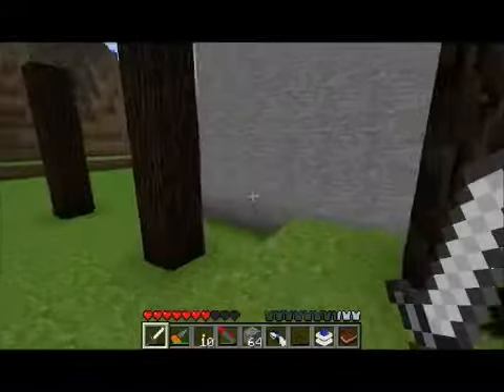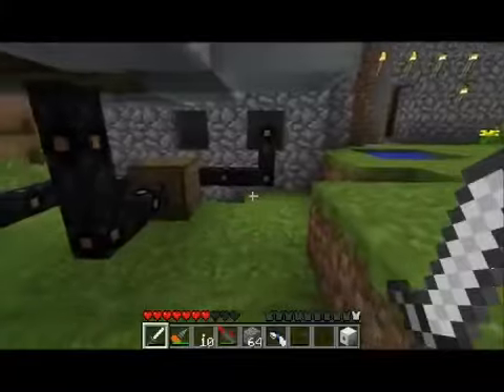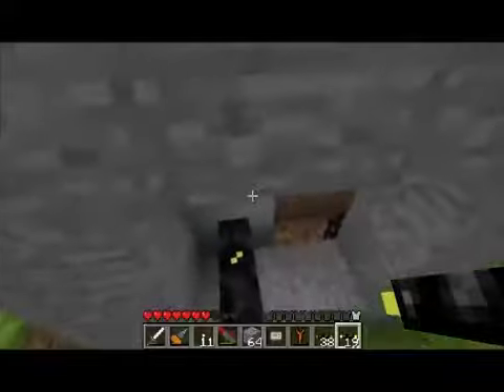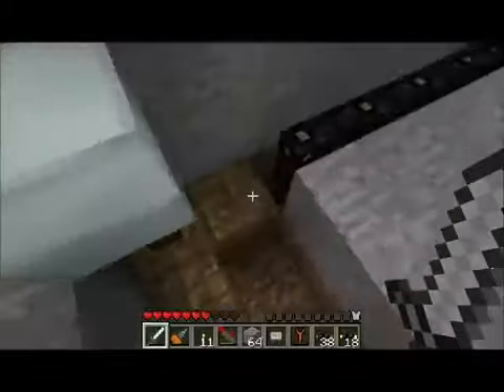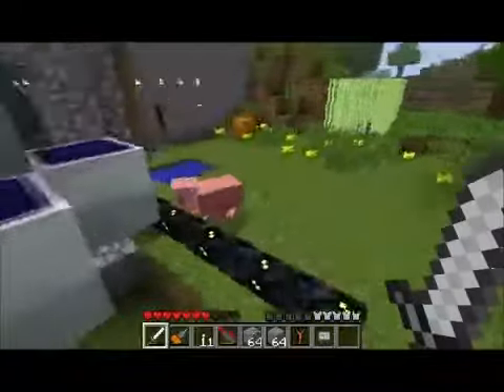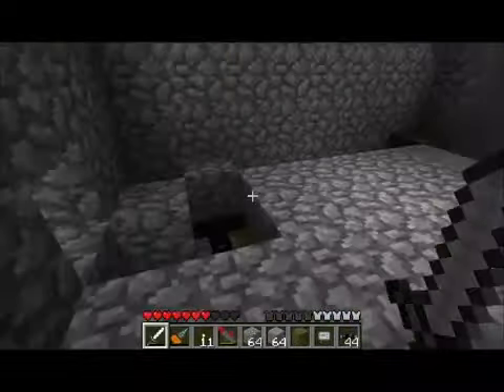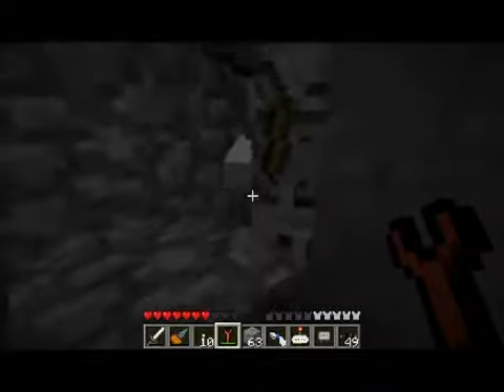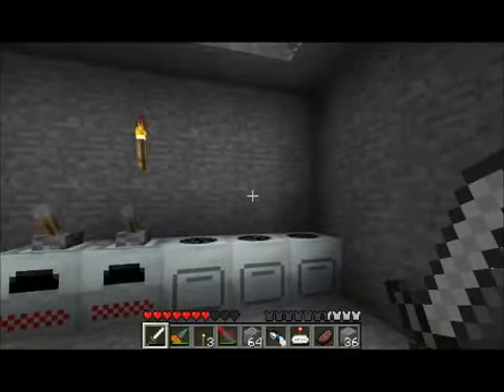Direwolf20's Minecraft Lets Play Episode10 Industrial Craft 2, Equivalent Exchange, BuildCraft